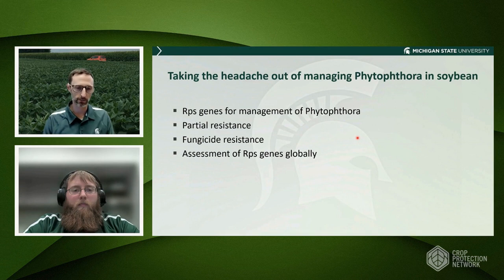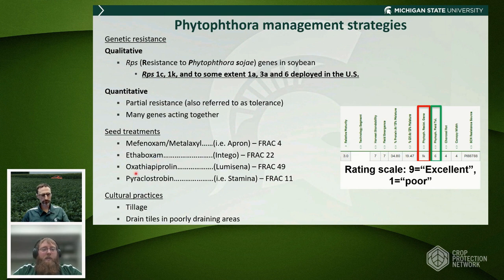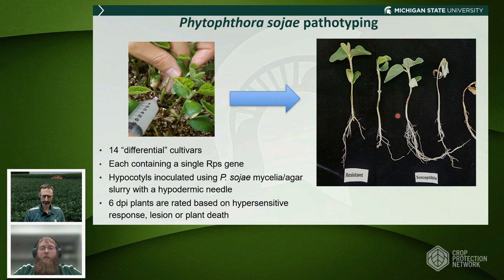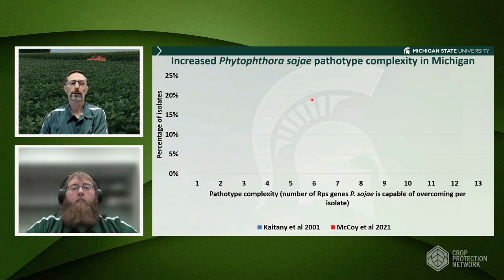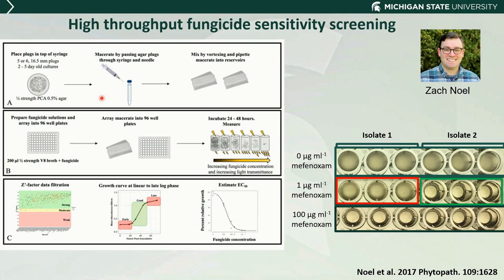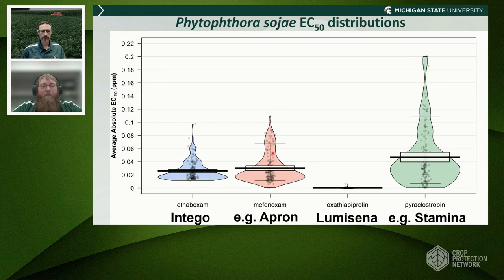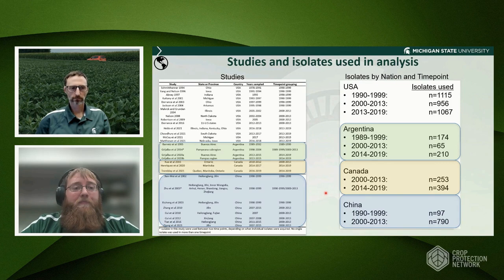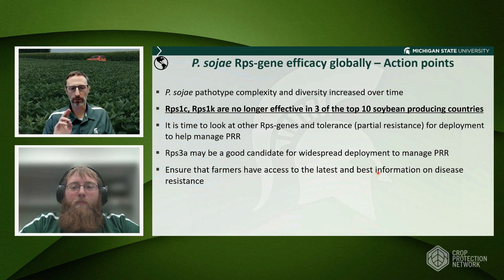Taking the Headache out of Managing Phytophthora in Soybean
Dr. Martin Chilvers and Dr. Austin McCoy from Michigan State University attempt to take the headache out of managing Phytophthora in Soybean. This talk will address the phytophthora disease cycle, management concerns, fungicide resistance, and more.

Speakers:

Dr. Martin Chilvers & Dr. Austin McCoy

Department of Plant, Soil, and Microbial Sciences

This episode of CPN TV can be applied towards CCA Continuing Education credit!